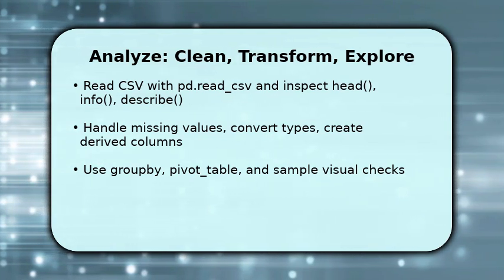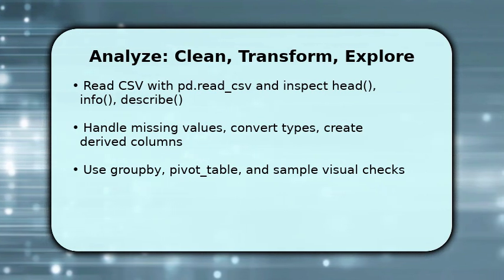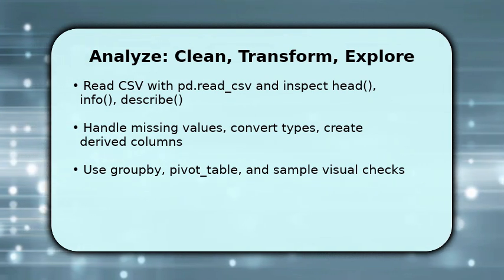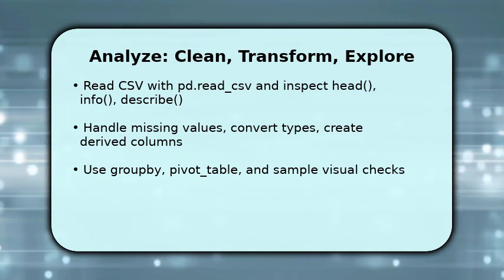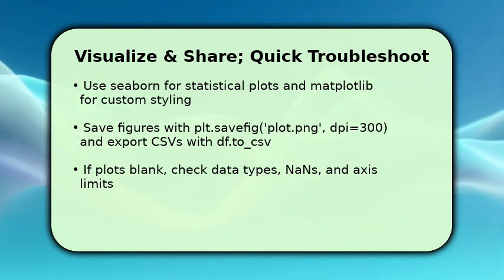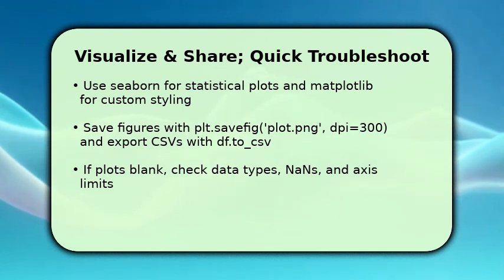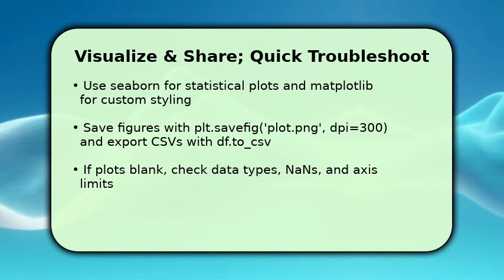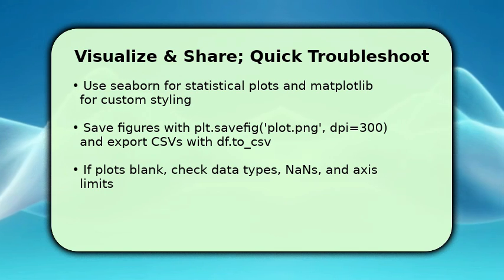How to Use Python for Data Analysis and Visualization (easy Method)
Dive into the world of data analysis and visualization using Python in this easy-toctlog guide. Discover how to leverage libraries like Pandas for cleaning your dataset, Matplotlib and Seaborn for creating insightful charts, and Plotly for interactive plots that tell a compelling story about your findings.